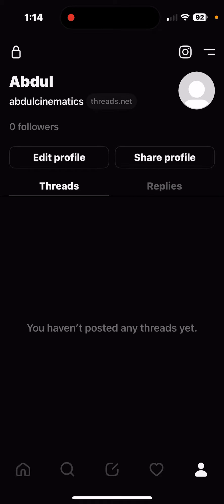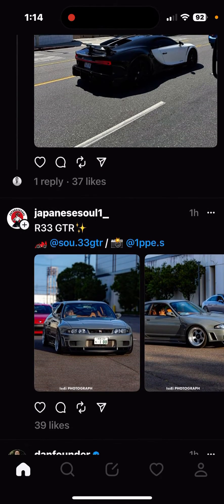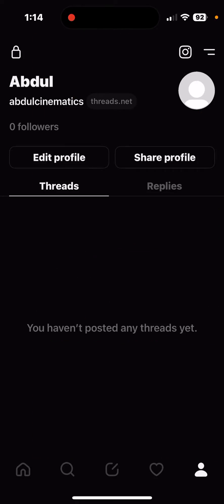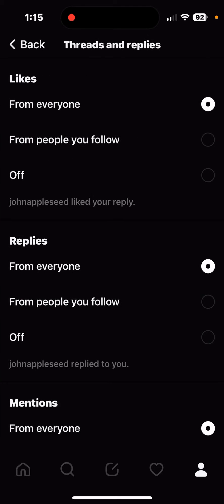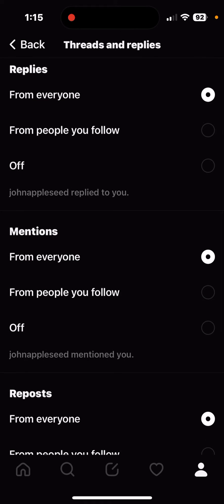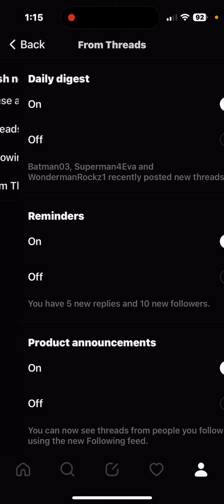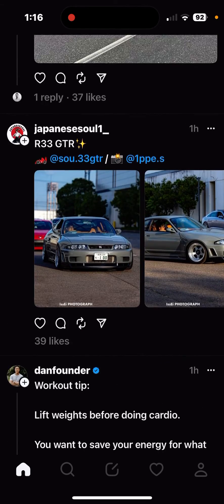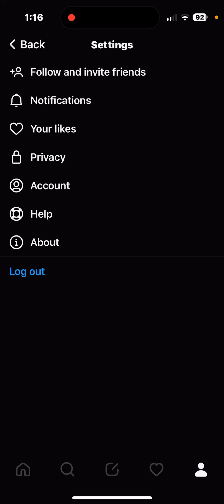How to Customize Your Feed on Threads (EASY)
How to Customize Your Feed on Threads. This video is on How to Customize Your Feed on Threads.